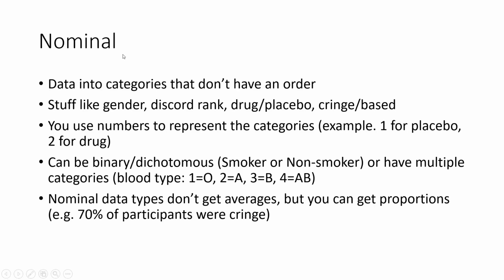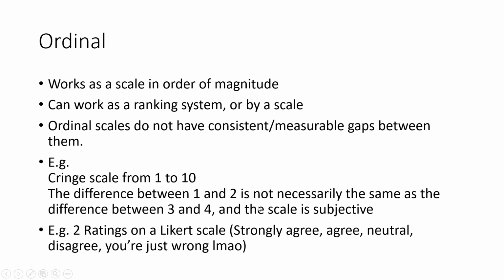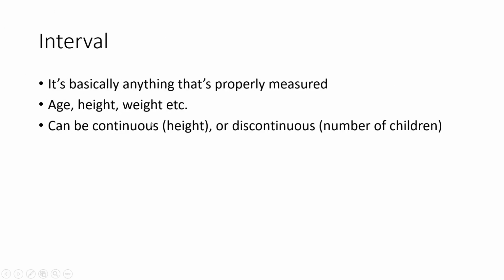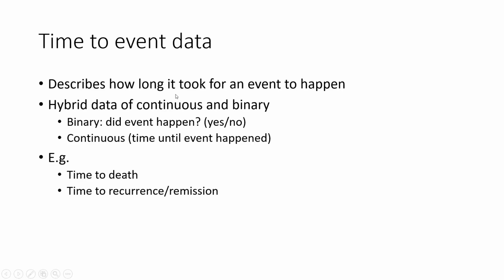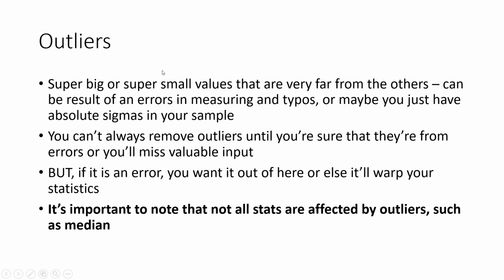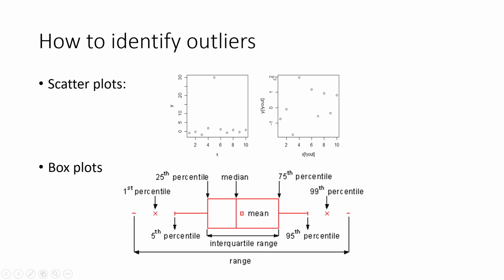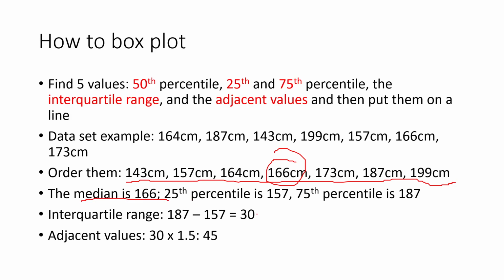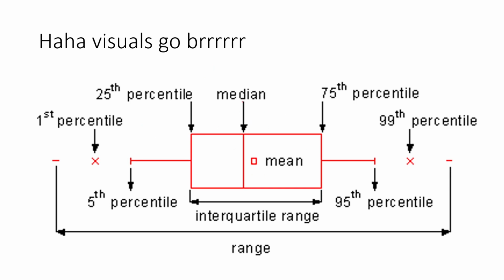data presentation but my throat is dead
forgive me for the pauses my brain suffers from 3rd degree AV block